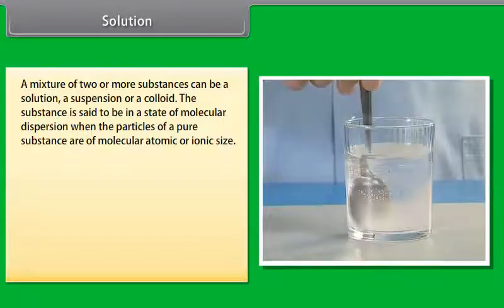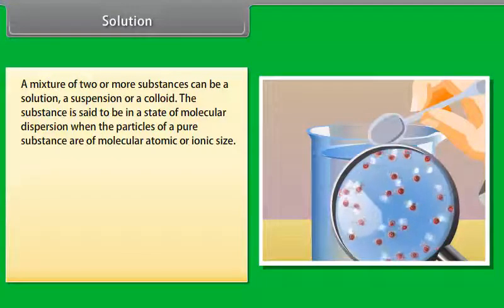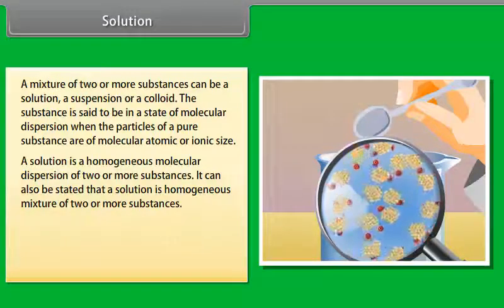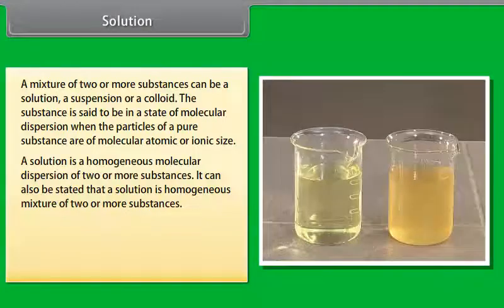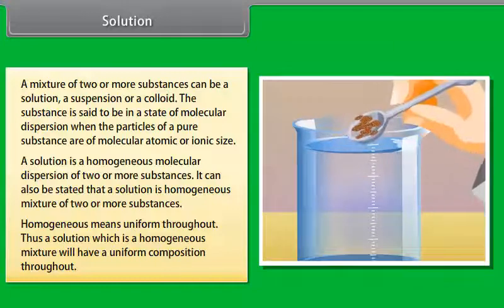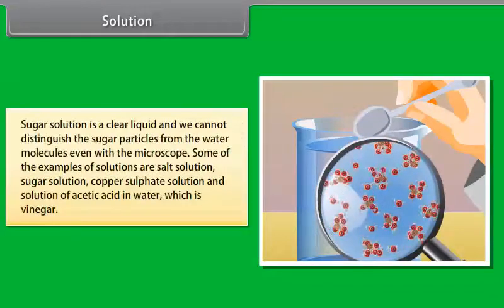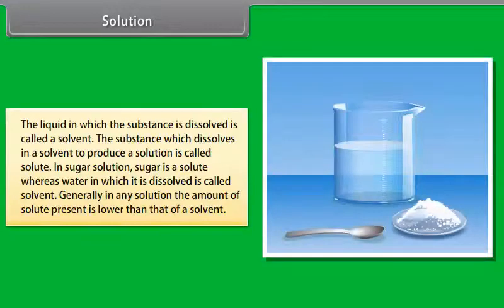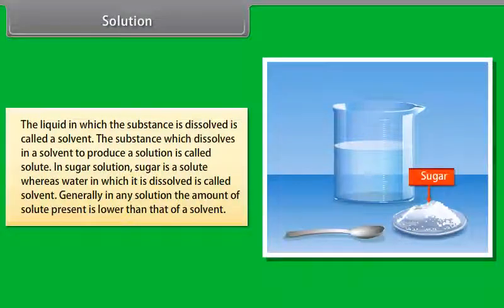Solution Part II